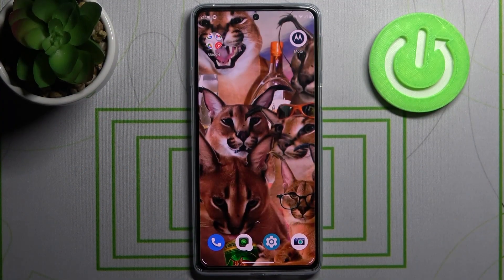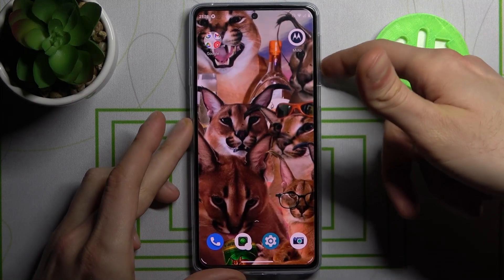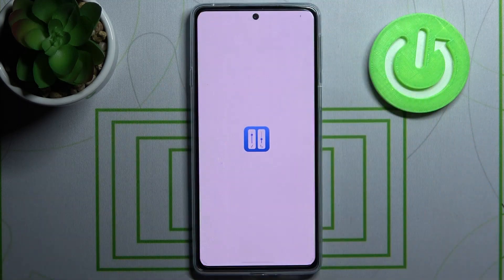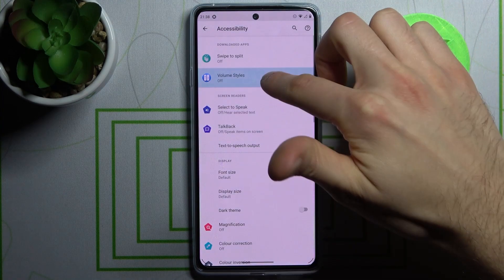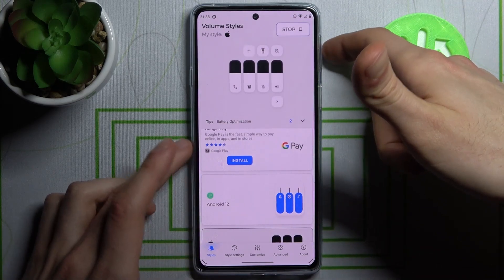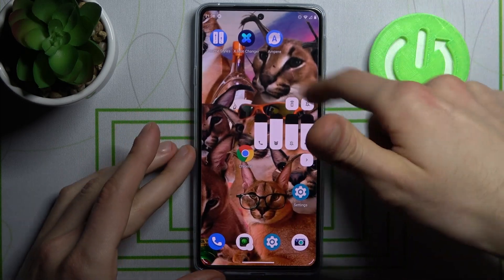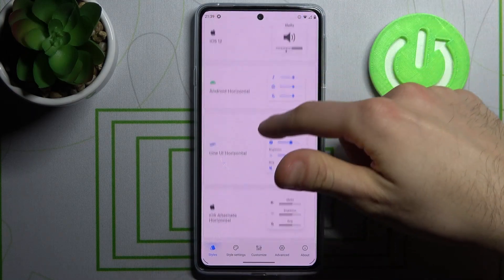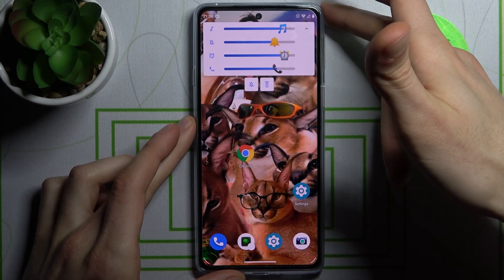How to Customize Volume Panels in MOTOROLA Edge 20 – Volume Styles App Options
Are you bored of plain, default volume panels in your MOTOROLA Edge 20? In this video we will show you how to customize them! Let’s check shown instructions to firstly download Volume Styles app and hen how to use it properly to customize the volume panels easily. You'll be able to choose panels from decent list of available ones and apply the one you like the most within few clicks! So let’s follow all shown steps and customize volume panels successfully!